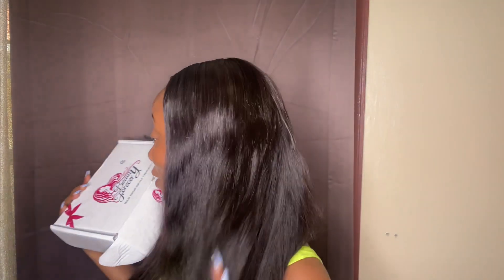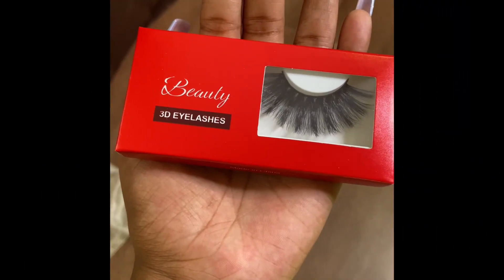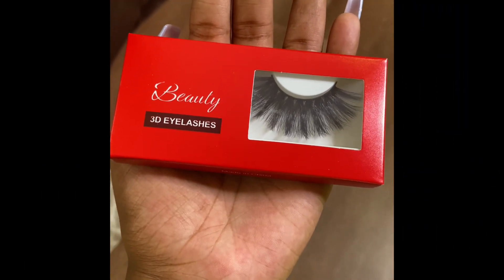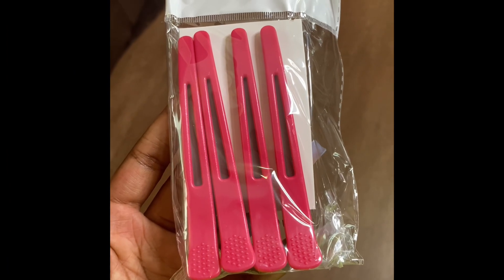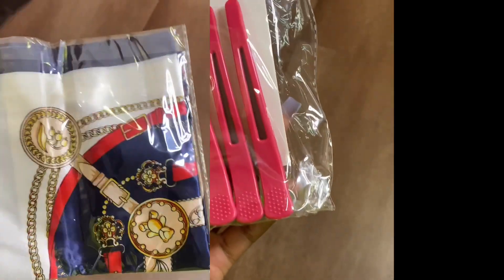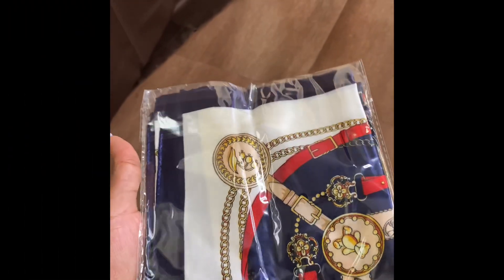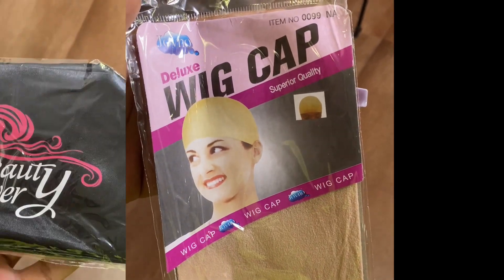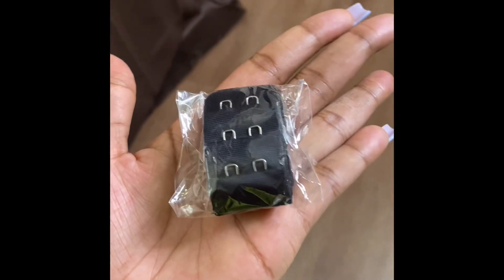Wavy or Straight Glueless V Part Wig Ft Beauty Forever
Hair Info : 2 In 1 Wet And Wavy V Part Wig 24 Inch 150% Density